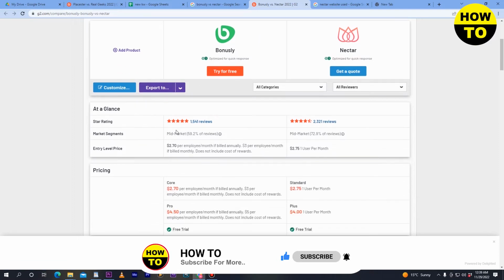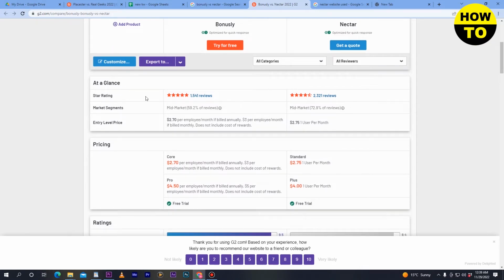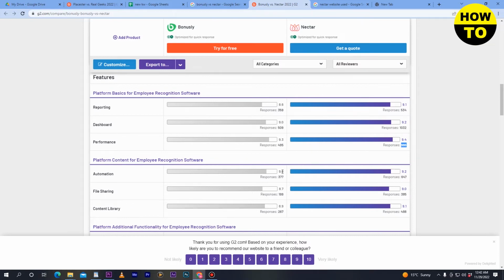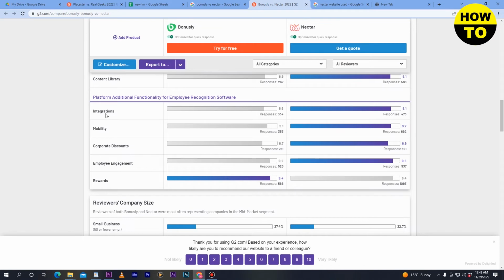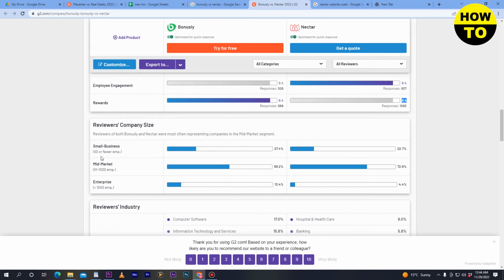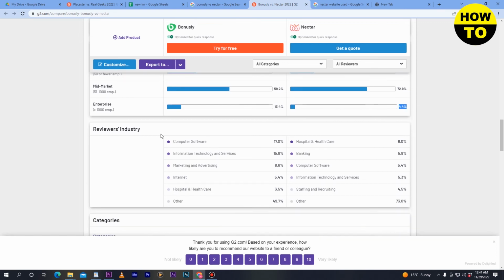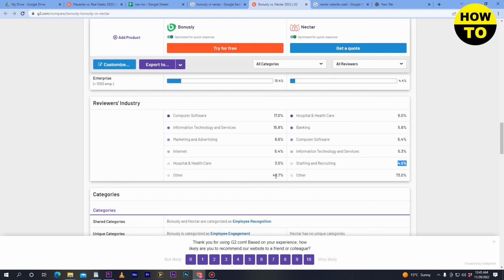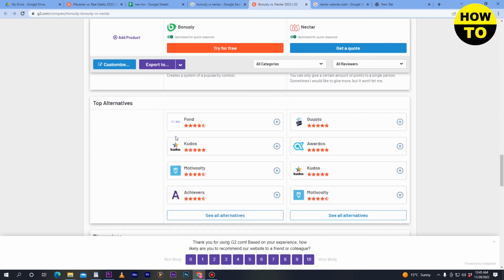Bonusly vs Nectar || All Features Comparison Both Applications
Learn hBonusly vs Nectar. It is really easy to do and learn to do it in just a few minutes by following this super helpful tutorial to get a better understanding of everything.